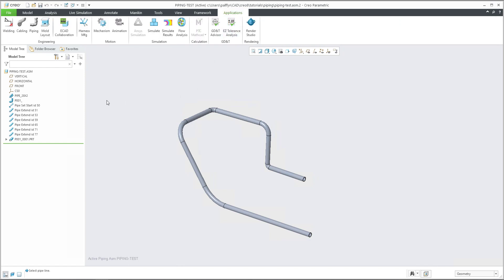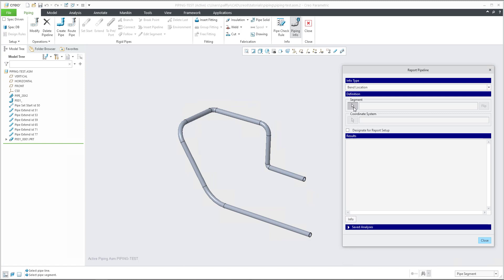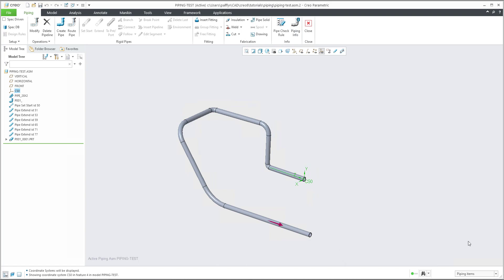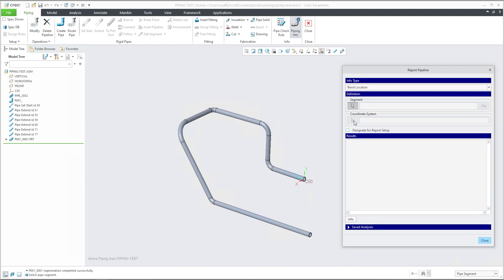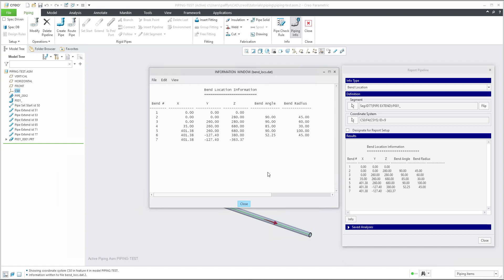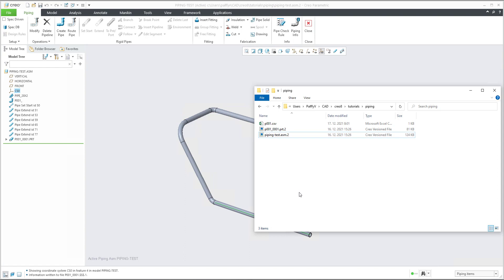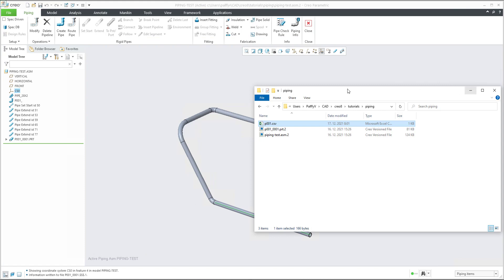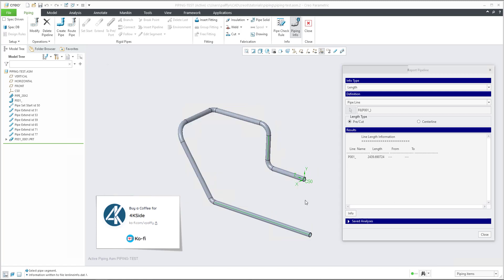Bend Location - How to Report pipeline | Creo Tutorial